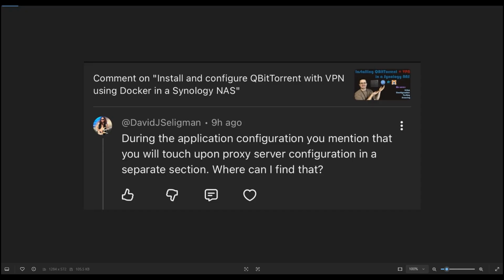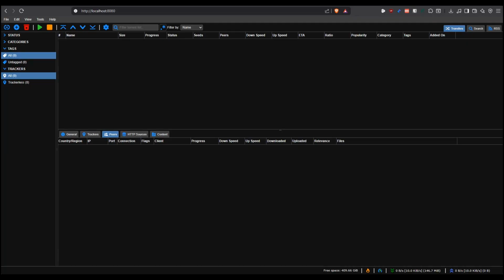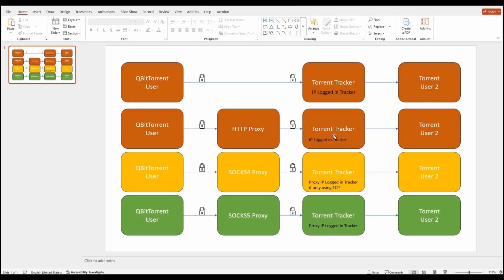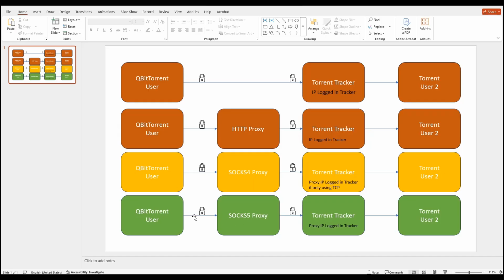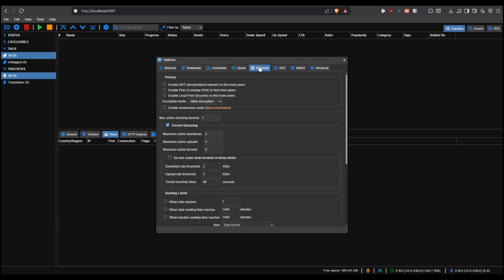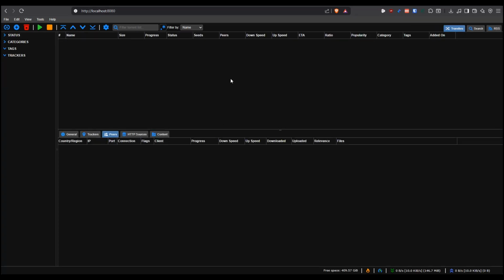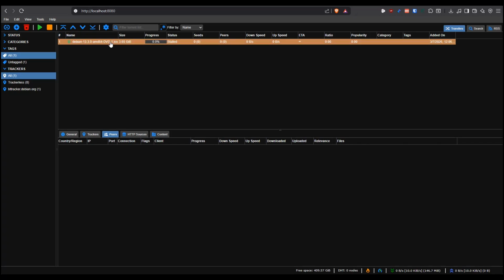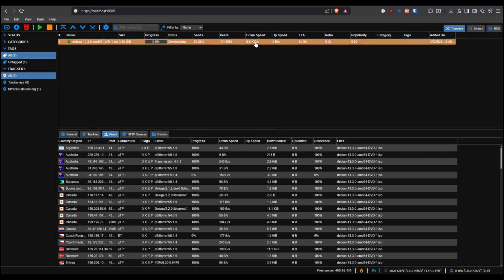How to Torrent behind a SOCKS5 Proxy [Video Request]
In this video, we discuss how to run your torrents behind a SOCKS5 Proxy for privacy.

Timecodes
0:00 - Intro
0:10 - Donations
0:28 - The Topic
0:52 - The Proxy Options in QBitTorrent
2:00 - Proxy types discussion
6:04 - How to configure a SOCKS 5 Proxy?
7:06 - Does it work with a "free" proxy?
9:59 - Does it work with a paid proxy?
11:15 - Takeaways
11:54 - Outro